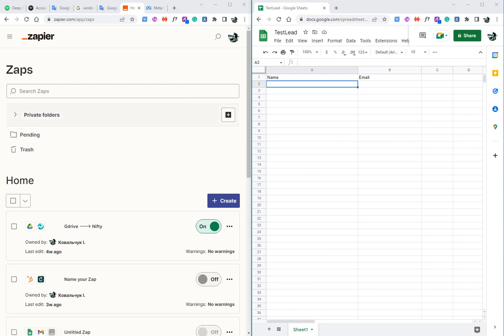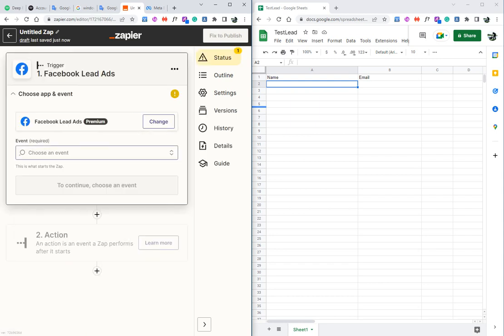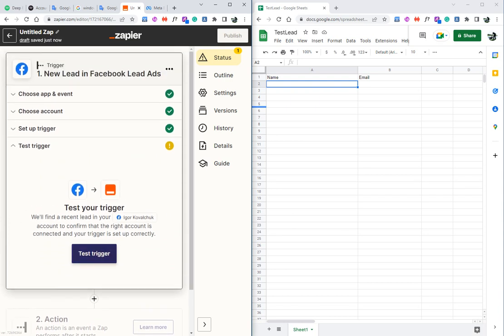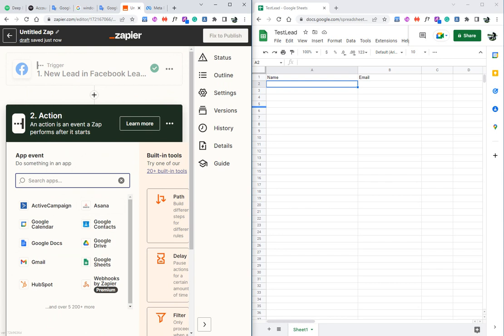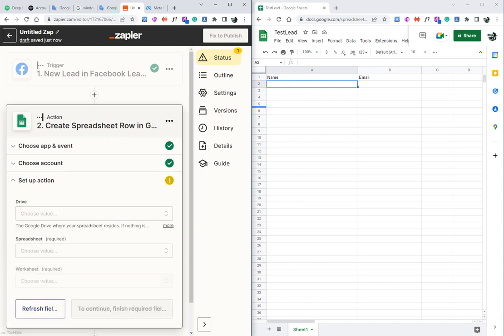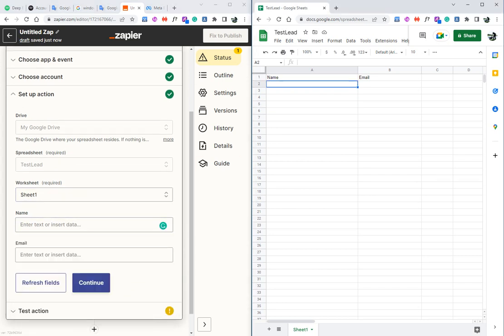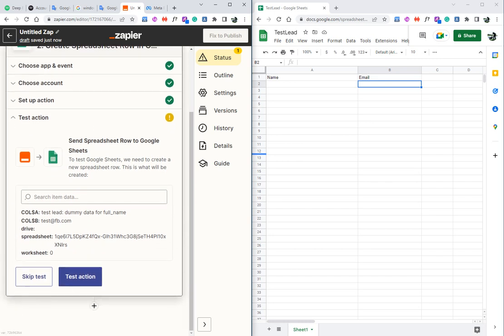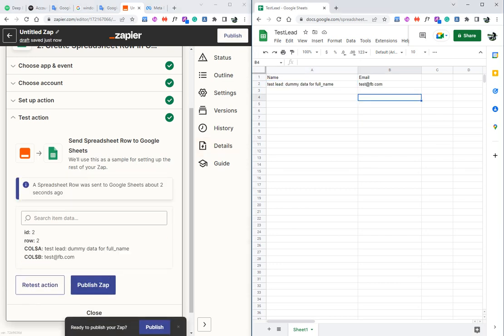FaceBook's New Lead data goes to Google Sheets via Zapier